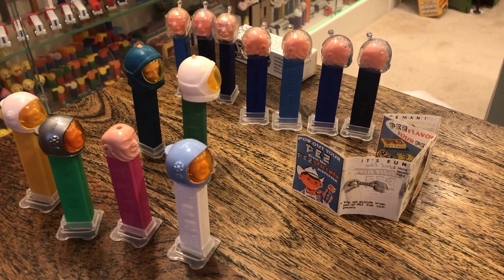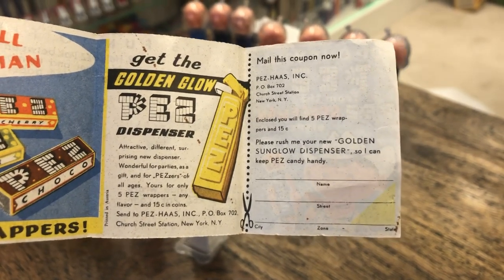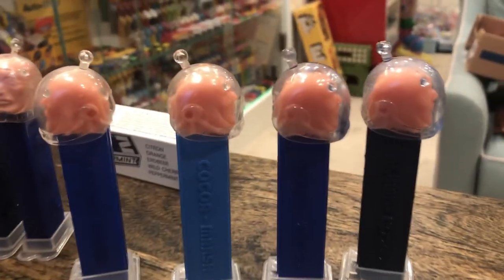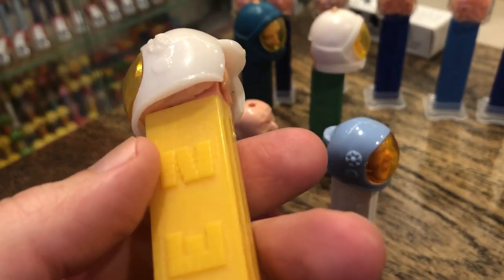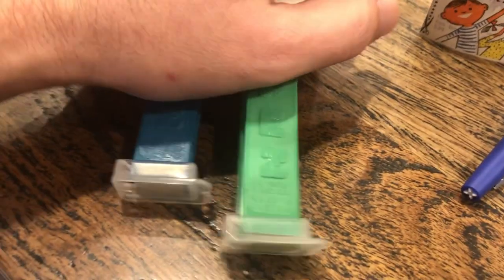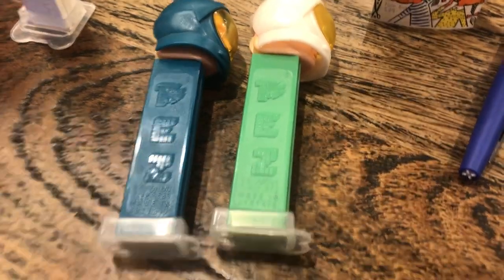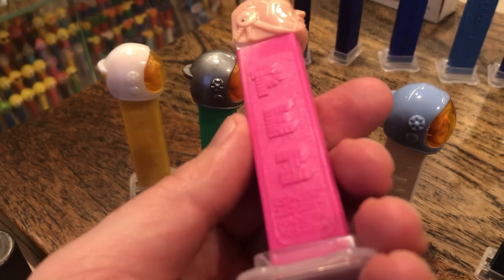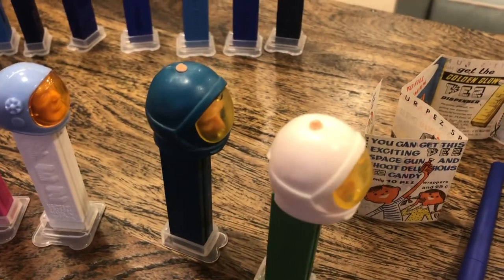Pez Spaceman, Astronaut A and B, plus Cocoa Marsh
We've already done a video on the Cocoa Marsh premium but here are the rest!
First, we get the Spaceman, with three different stems (light blue, dark blue, and metallic blue), and two different helmets (clear and light blue clear).
Then, we get Astronaut A, which is the COOLEST of the bunch, with awesome colors, marbelization (on mine), and a handsome light blue...Ultra-Rare.
Lastly, we get Astronaut B, which also has the Knoxville World's Fair dispenser variations...known as the most expensive Pez dispenser (not pictured here, because I hate spelling errors (and because I don't own it)).
Tennesse?  The missing E is for Expensive.